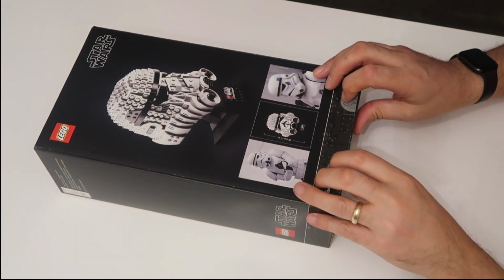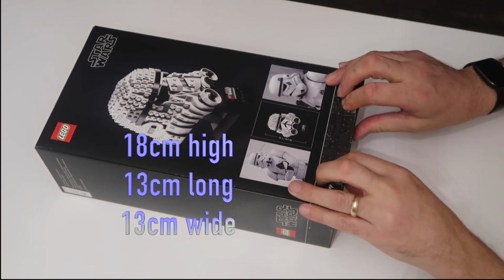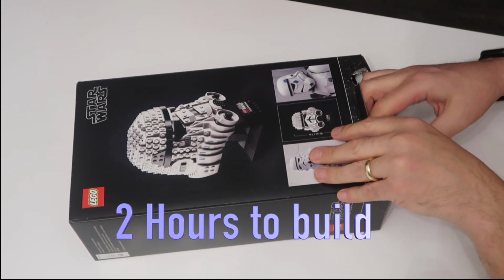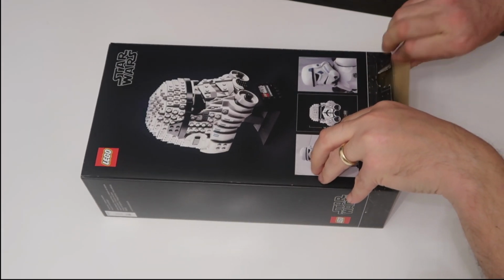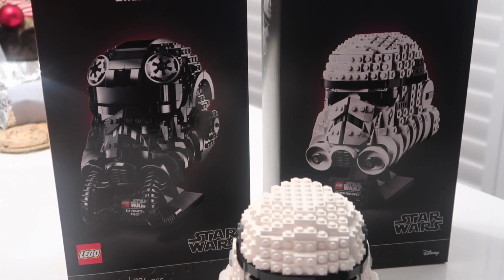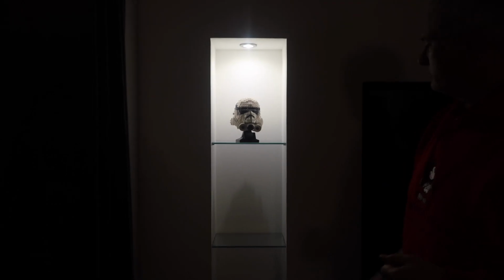LEGO STAR WARS // Stormtrooper Helmet speed build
Posted 12th December 2020

LEGO speed build, JP loves his hobby and why not video this for a wonderful memory, and JP get's to put his build in pride of place in our newly built Media Wall :) lol